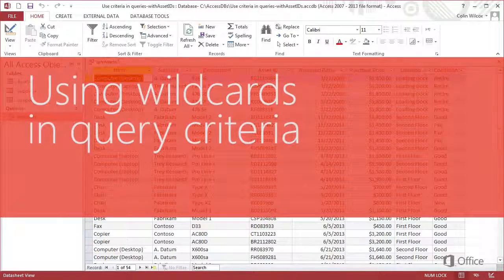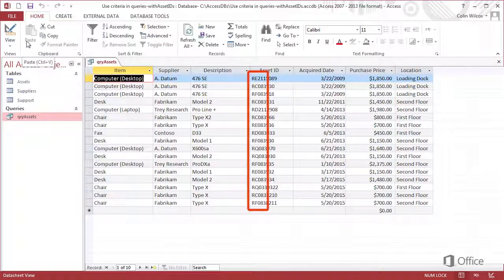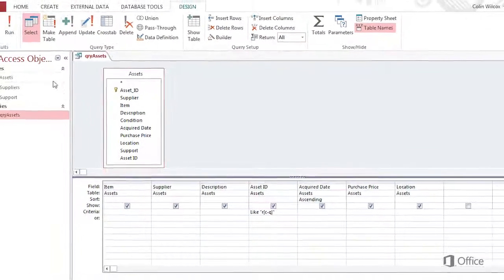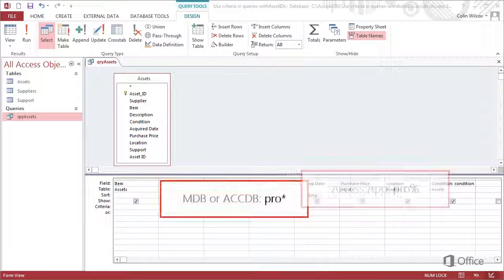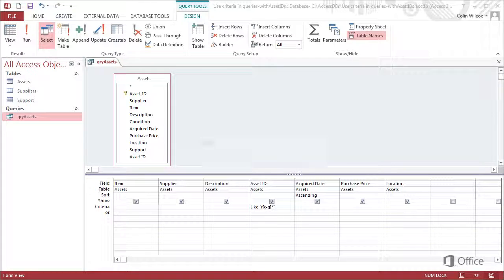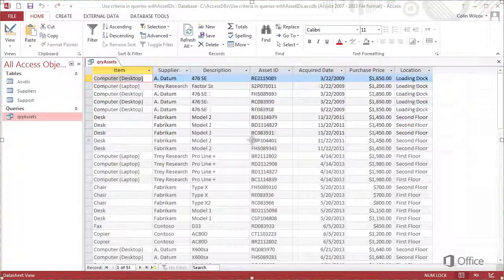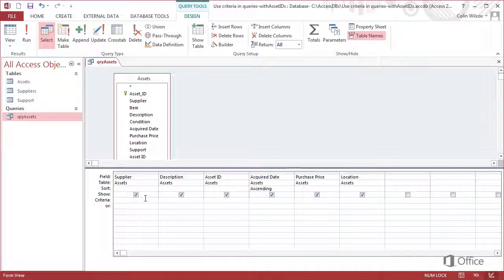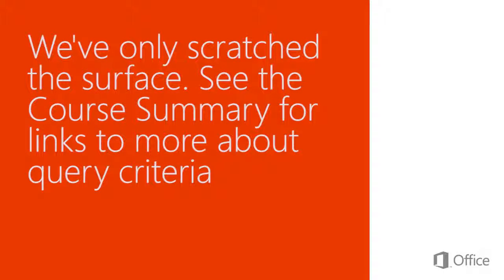Chap 08 04 Using wildcards in query criteria